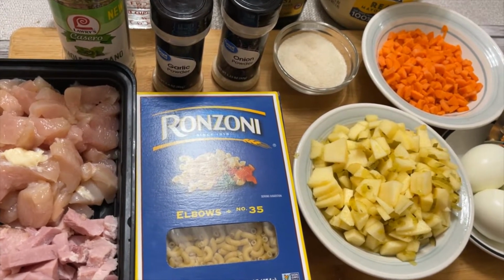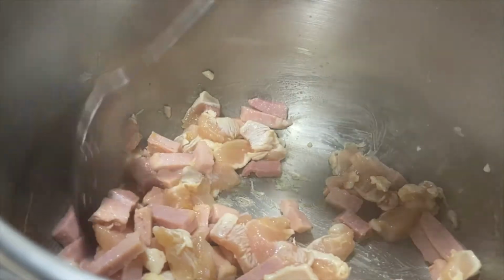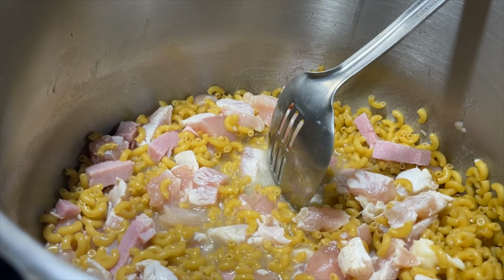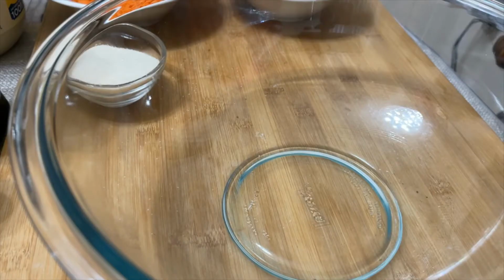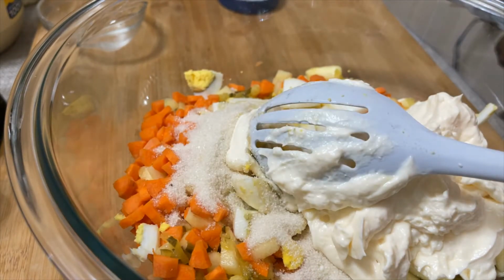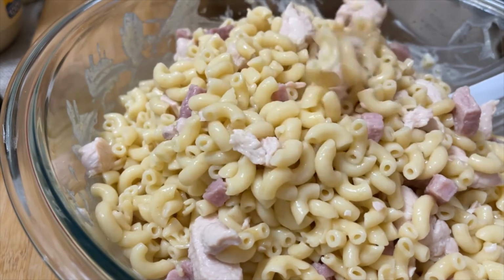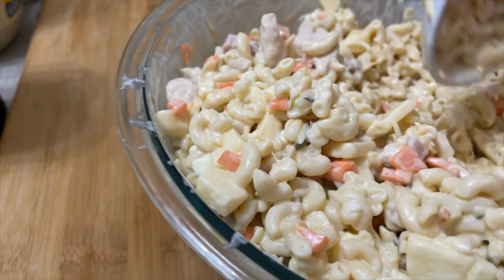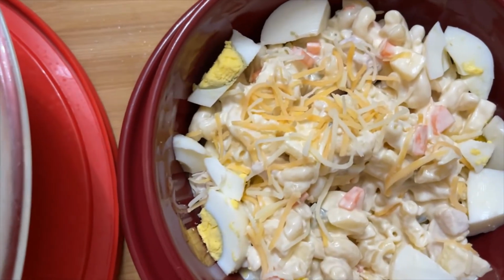21-100_ Nonna's Quick & Easy Macaroni Salad/7 Minutes in Pressure Cooker/ Pinoy Style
Nonna makes delicious Quick & Easy Macaroni Salad with the pasta elbow macaroni cooked in pressure cooker for only 7 minutes.
Biblical Passage: Wisdom of Ben Sira 14:20
"My son, watch for the right time; fear what is evil. Amen."